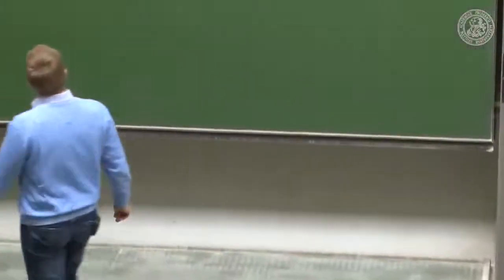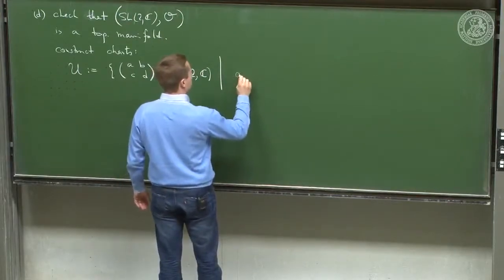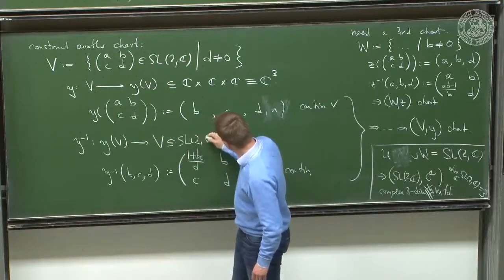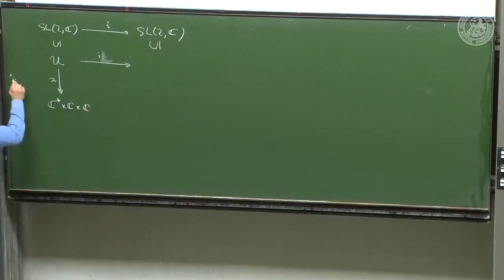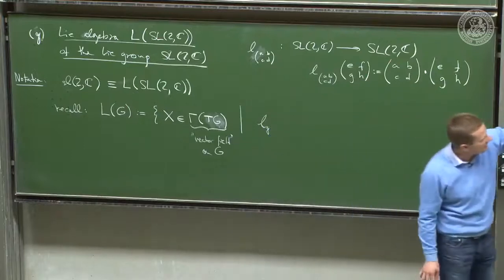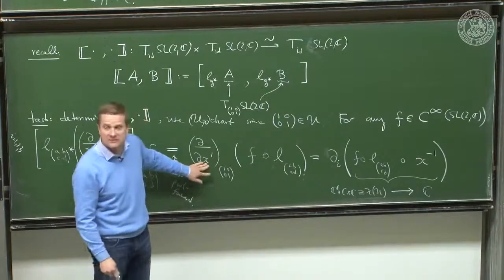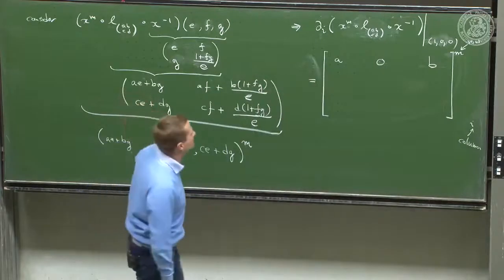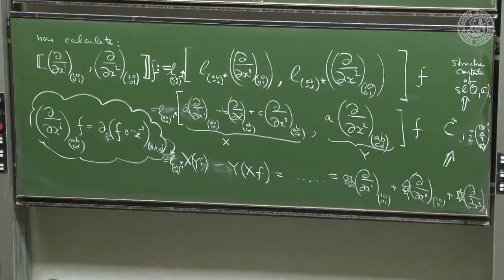Lecture 15-The Lie group SL(2,C) and its Lie algebra sl(2,C) ( Frederic Schuller).mp4